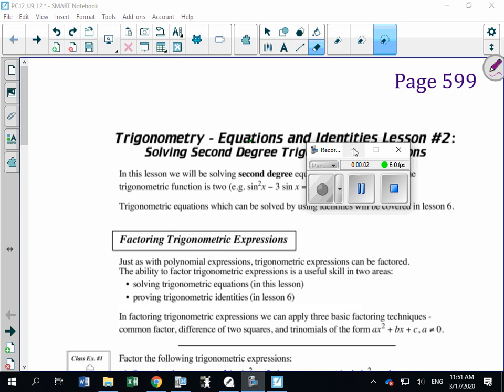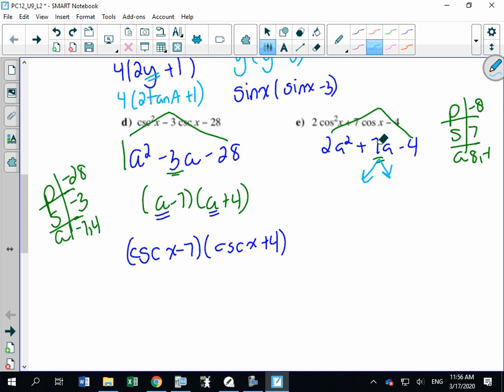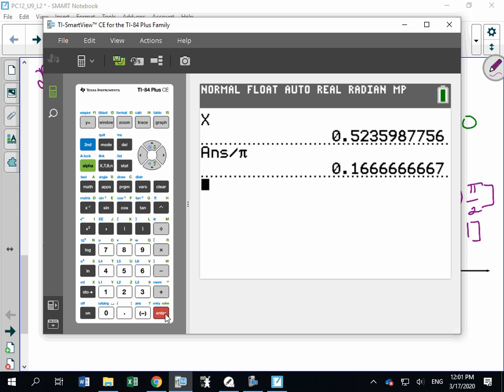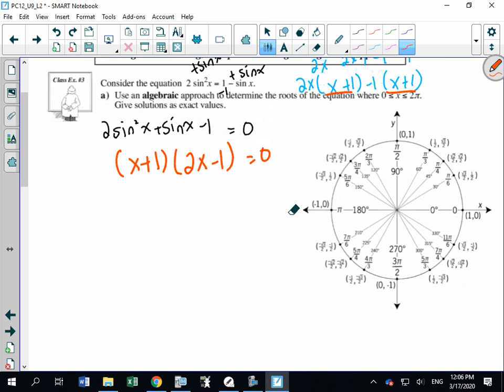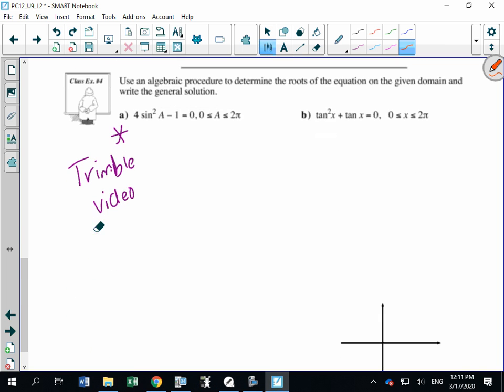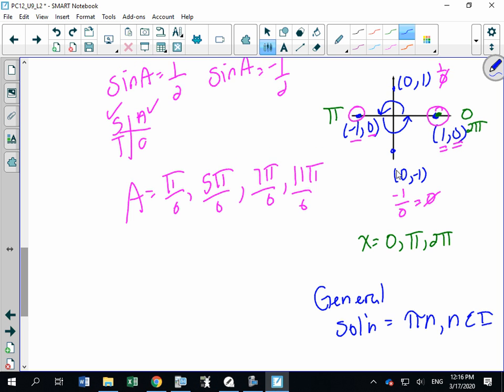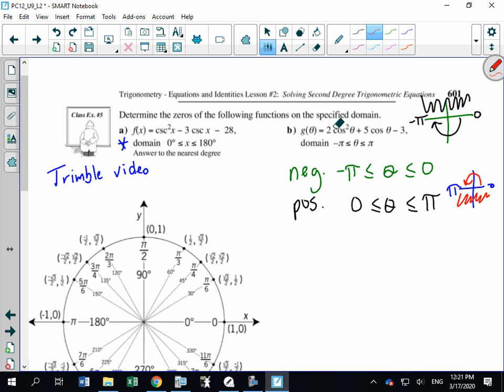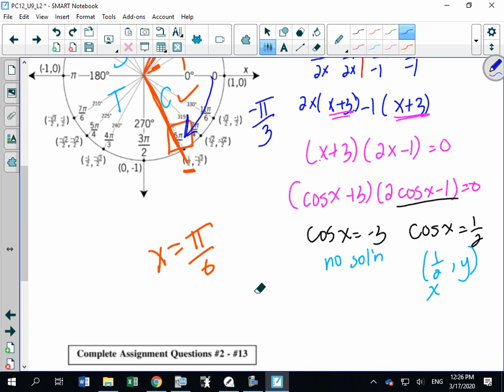Trig II - Lesson 2